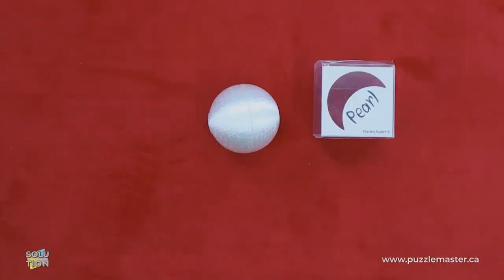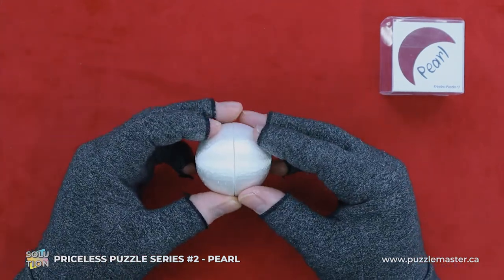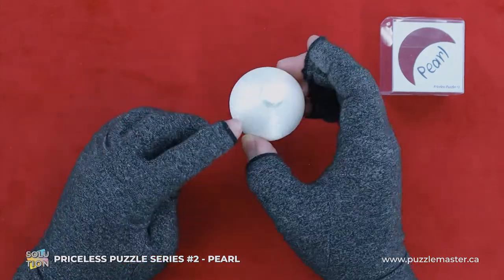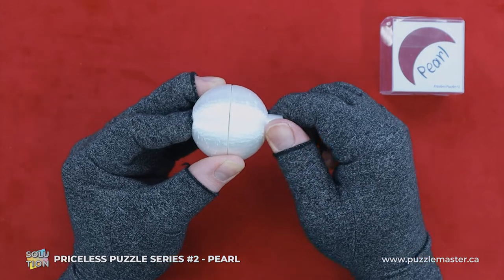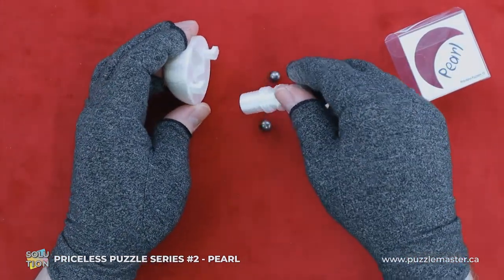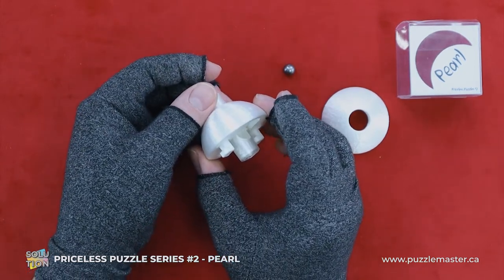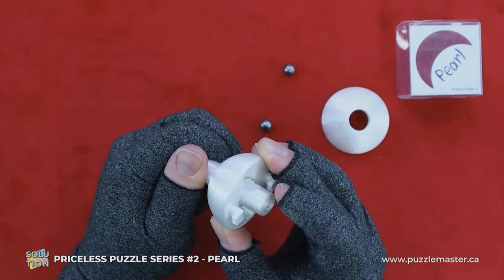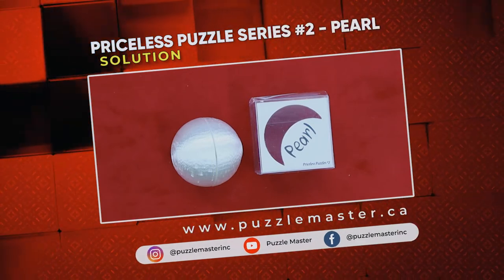Priceless Puzzle Series #2 Pearl from Core Mods - Solution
There is real value in this Priceless Puzzle Series #2 Pearl from Core Mods, especially if you have the solution.

Can you disassemble this mysterious gem of a puzzle? Pieces move, but still it holds together. It's up to you to find a way to take it apart. Beneath its unassuming exterior, a secret mechanism created a mental labyrinth for you to navigate. If you succeed, you will be able to part the pearl! Each style in the Priceless Puzzle Series has its own uniquely fiendish mechanism in a tiny but potent puzzling package.